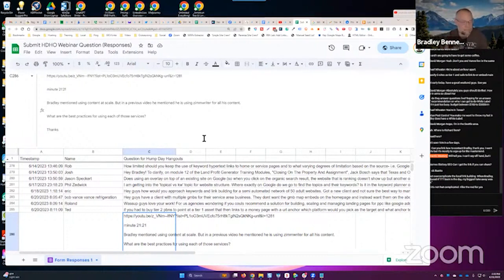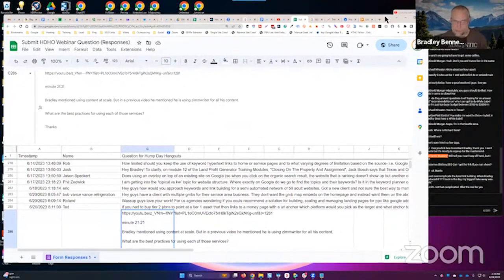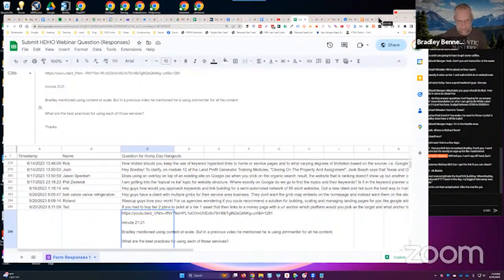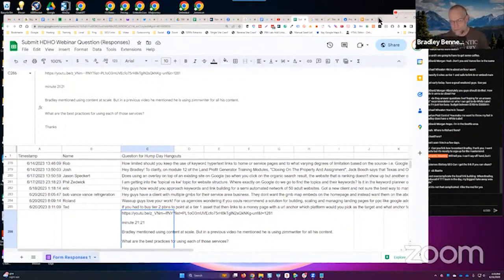What Are Some Best Practices In Scaling Content Using Zimmwriter?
There are maaaaany AI writing assistant tools out there, but some stand above the rest when it comes to the value they provide.

These two are the ones Bradley and his team use the most when it comes to creating content for his business.

Content at Scale is used mostly for money site content, while Zimmwriter is used for link building content.

In episode 449 of our weekly Hump Day Hangouts, one participant asked about some best practices in scaling content using Zimmwriter.

The exact question was:

Bradley mentioned using content at scale. But in a previous video he mentioned he is using zimmwriter for all his content.

What are the best practices for using each of those services?

Thanks